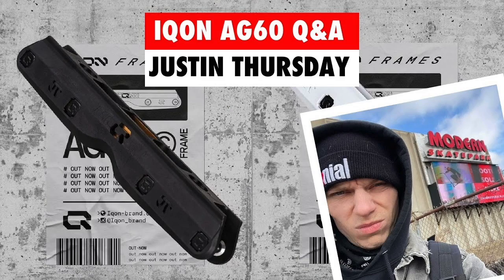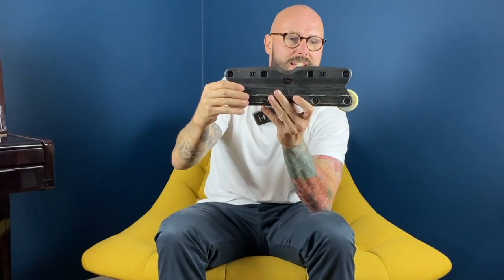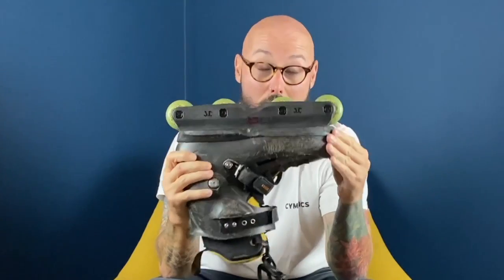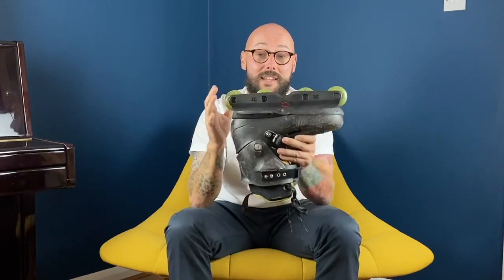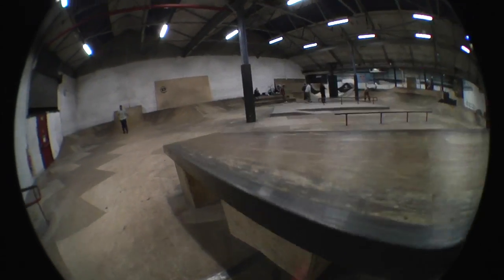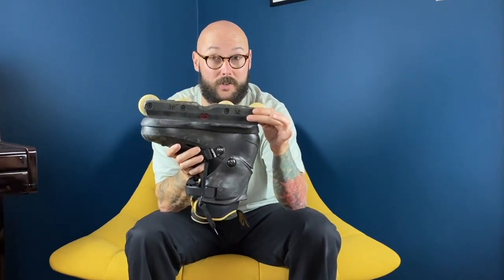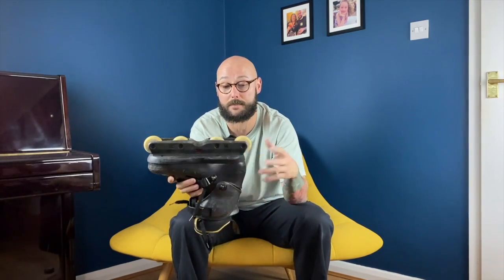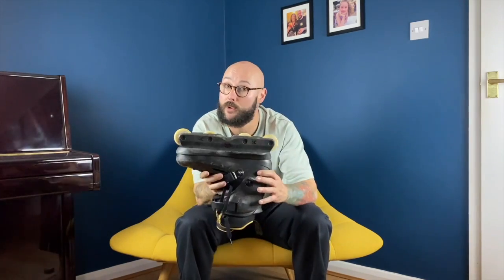Iqon AG60 frame review - DON'T MAKE THE SAME MISTAKES I MADE!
I have been skating the Iqon AG60 frames for the past two or three weeks and here is a complete rundown of my initial thought, issues I have encountered with the frames, a couple of weeks worth of skating footage and the summary of my experience...oh, and a few falls thrown in for your entertainment!

0:00 Intro
1:02 Inital impressions
12:58 Skating footage
15:31 Positive and negative experiences
23:51 Conclusion

To find out more about the Iqon AG60 from its designer, Justin Thursday, check out the Q&A I did with him